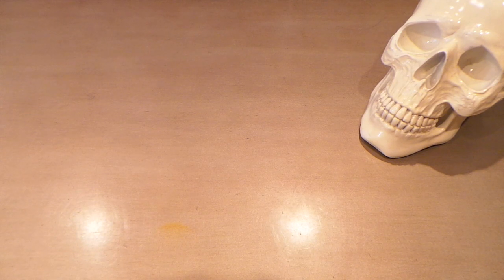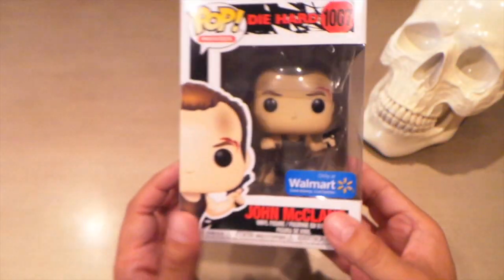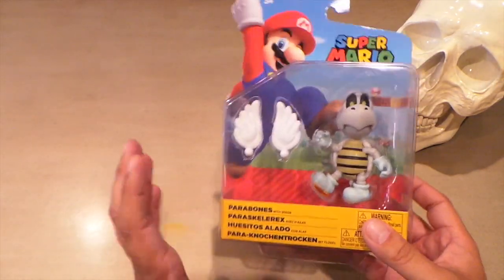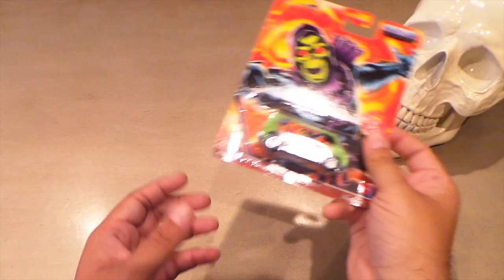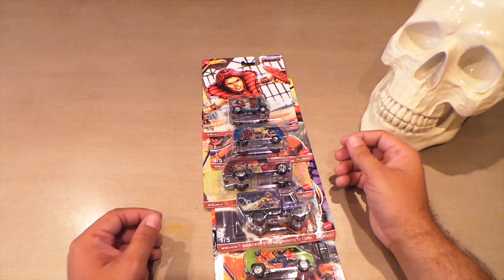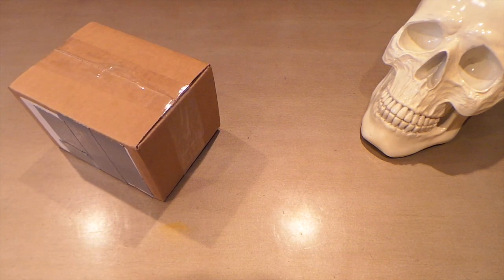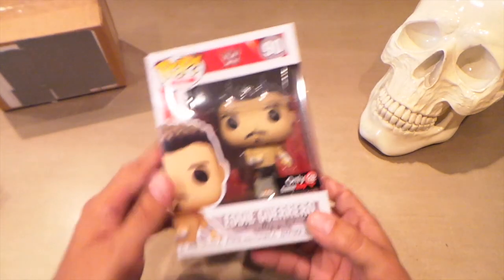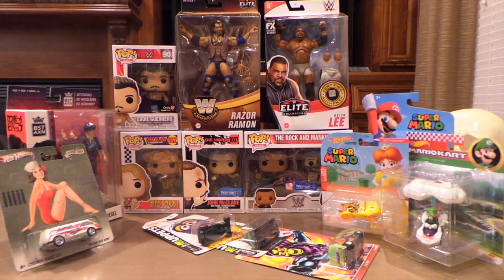Grown Man Buys Funko Pops and Toys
Check out some of the new toys, I mean collectibles, I added to my collection.